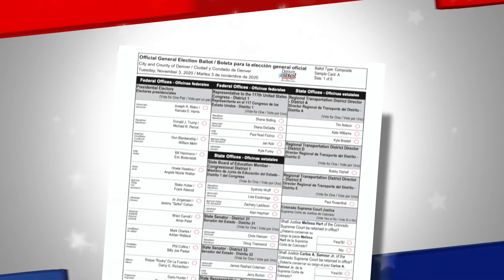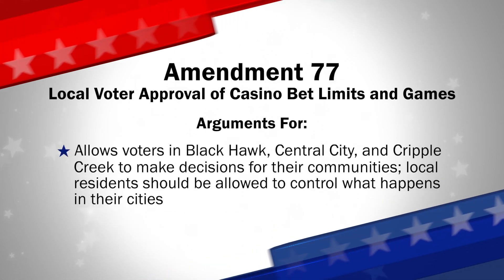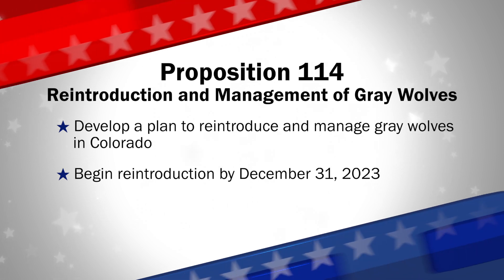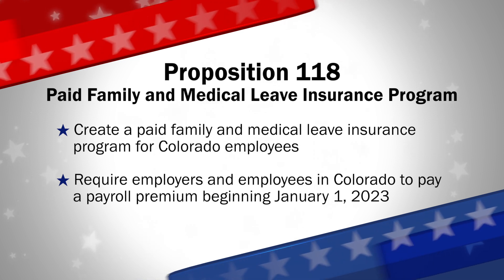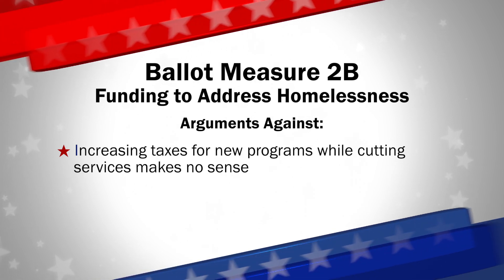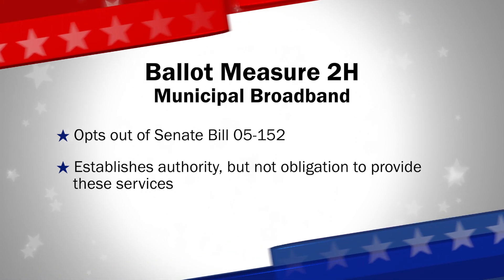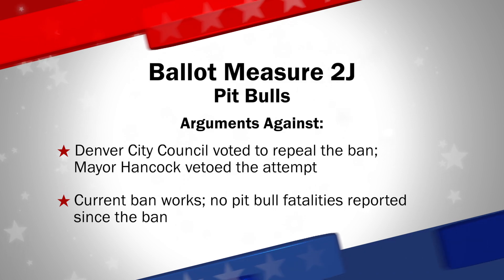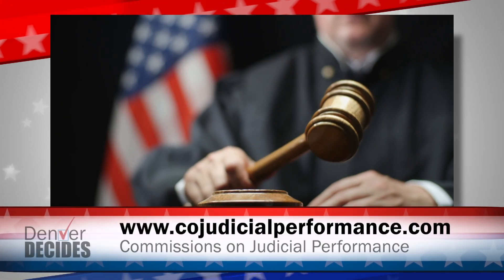Denver Decides: Complete Ballot Review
What's on my ballot for the November 2020 Election? With a full 23 questions on the ballot, the November 2020 Election features one of the longest and most complex ballots in Denver’s history! Listen to the pro and con arguments for local issues in Denver and Colorado, and meet the candidates asking for your vote in this complete ballot review for statewide and citywide measures. Take a look at your 2020 State Ballot Information Booklet (Blue Book) and Local Ballot Issue Notice for even more information to help you cast your best vote.

- Visit DenverDecides.org for more forums, information on the candidates, ballot issues, and judges.

- Ensure your voter registration is current at GoVoteColorado.com

- Put together a plan about how you will vote, where you can return your ballot, and important dates for Denver voters at DenverVotes.org/VoterInfo